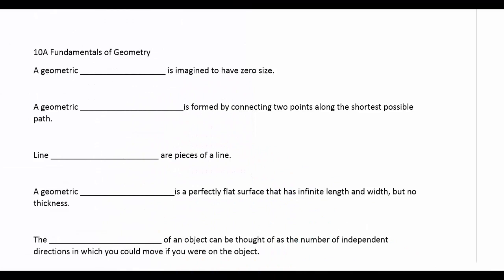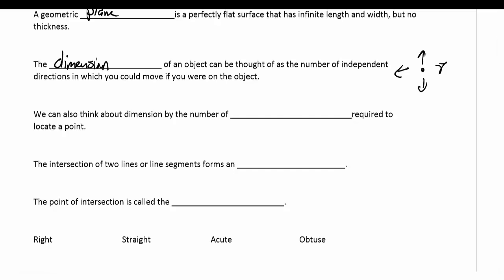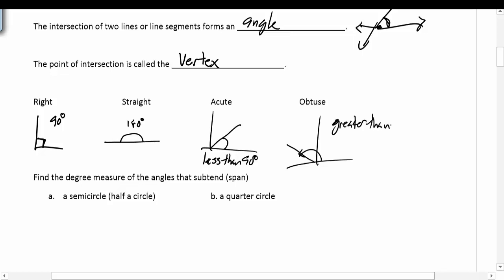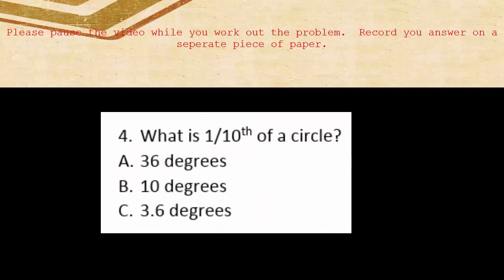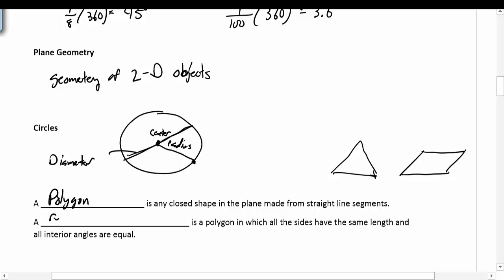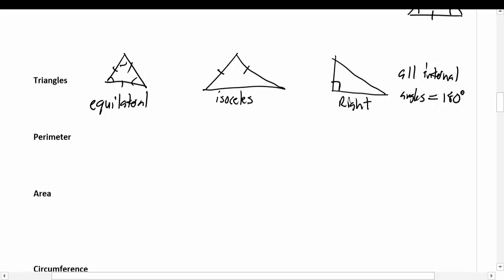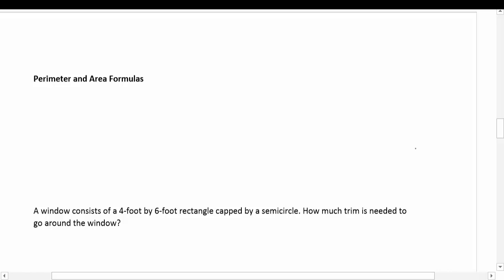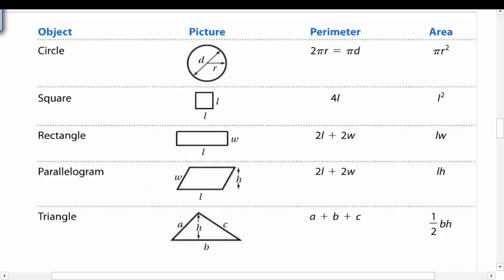Fundamentals of Geometry I